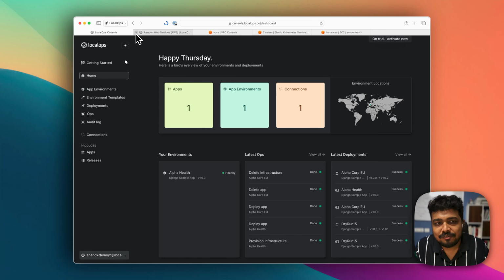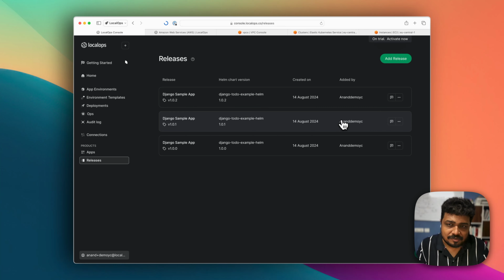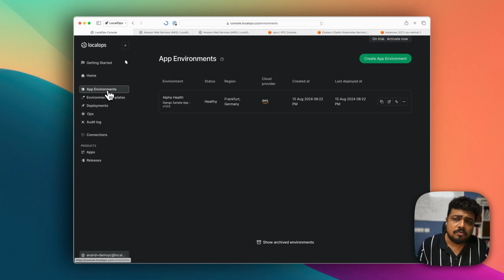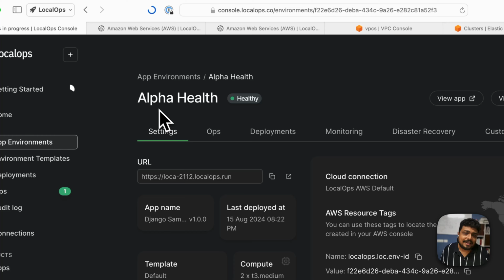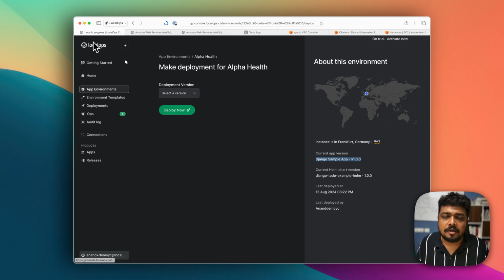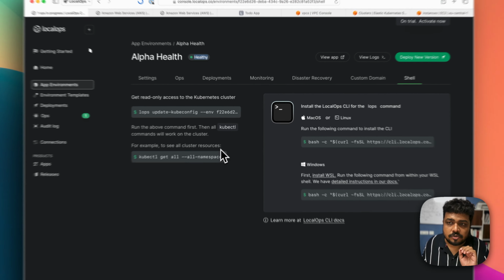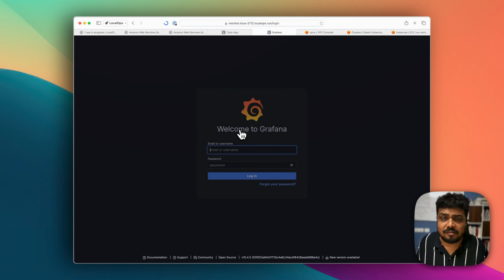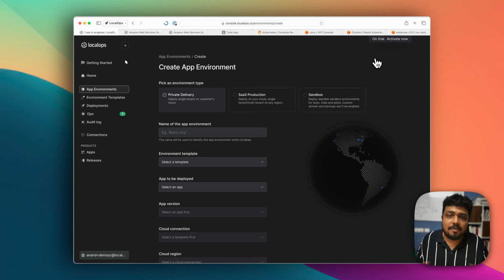LocalOps 15min Demo - How to make Private SaaS/Customer deployments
Make Private SaaS deployments using LocalOps.